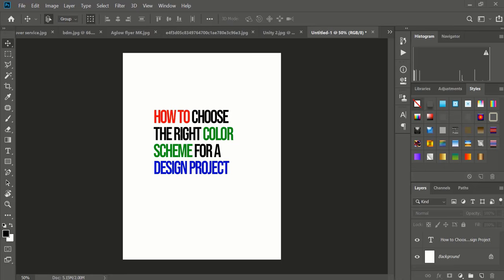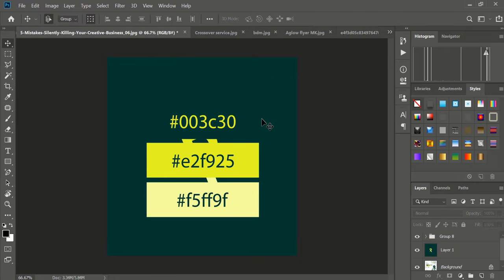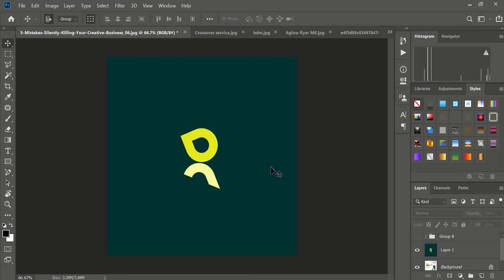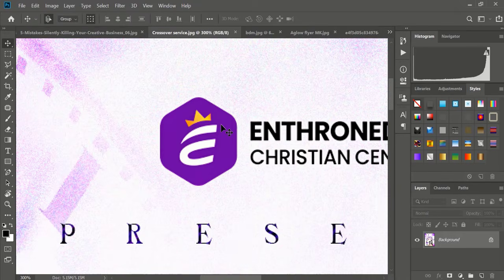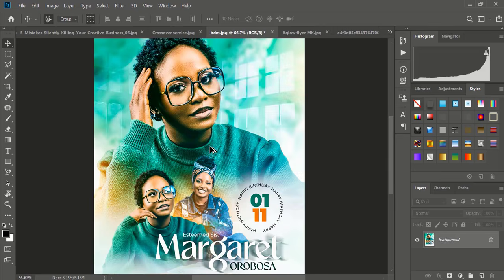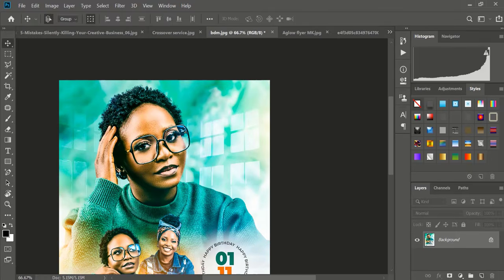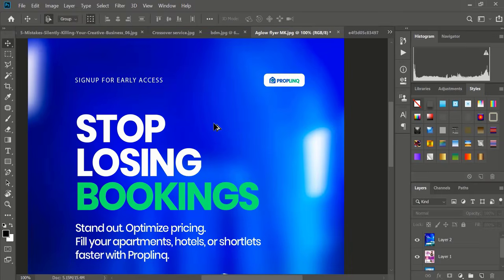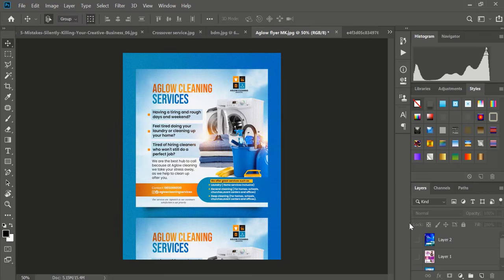How to Choose the Perfect Color Scheme for Your Design || 4 Tricks for Beginner Graphic Designers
Choosing the right colors can make or break your design. Many beginner graphic designers struggle with picking the perfect color scheme and often end up choosing colors randomly.

In this video, I share 4 simple color selection tricks professional designers use to create balanced and intentional designs.

You’ll learn how to choose colors by considering:

Brand Color Systems – how to follow brand guidelines and logo colors

Image Color Extraction – how to sample colors from photos in your design

Niche Color Strategy – how different industries use different colors

Target Gender Psychology – how audience preferences influence color choices

If you're a beginner graphic designer using Photoshop, this tutorial will help you design more professional flyers, posters, and social media graphics.

Remember this framework:

Brand → Image → Niche → Audience

Apply it in your next design project and your work will instantly look more intentional.